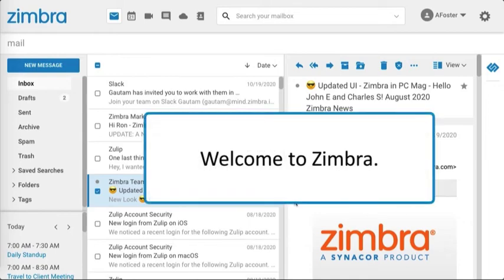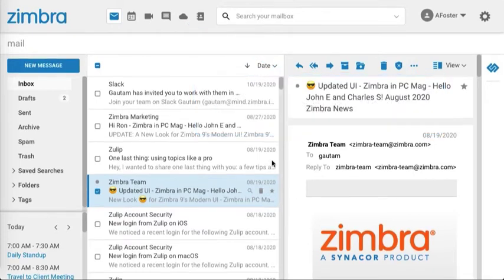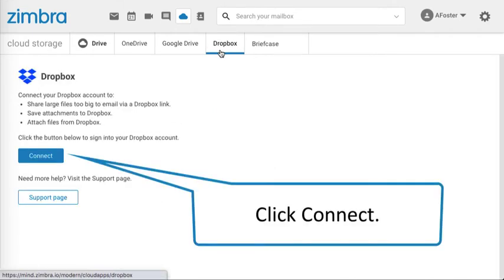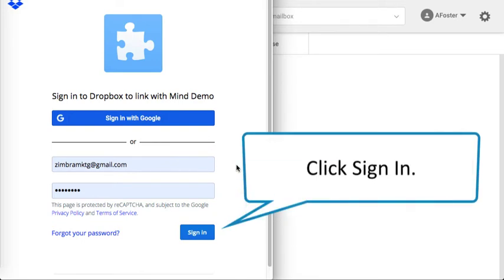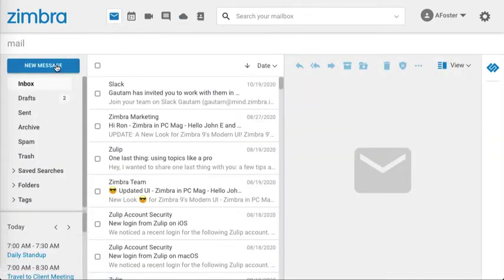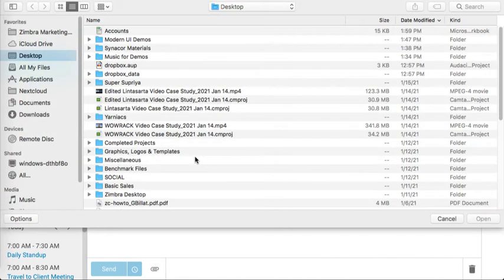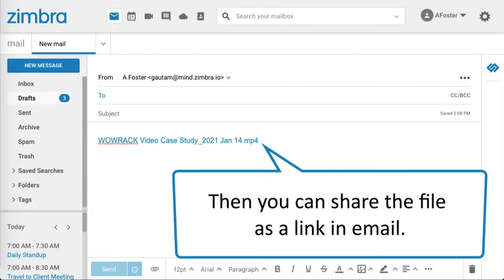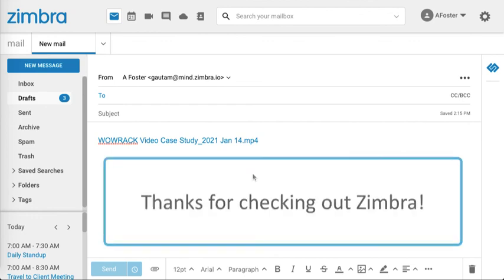Zimbra Modern UI Demo - Using Dropbox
See why Zimbra is email+++ just like Microsoft/Google but also ensures your data sovereignty with private, secure local hosting (via our worldwide partners) and on-premises options! With ...
- Video & Chat
- File sharing
- Cloud storage
- Calendars
- Doc editing
- More

This quick demo shows you how to configure Dropbox to use with your Zimbra email ... attach files from Dropbox to your Zimbra email, send links to your Dropbox account from Zimbra and more.

Zimbra is super-charged with integrations for popular apps like ...
- Zoom
- Dropbox
- Slack
- Webex
- Jitsi
- More

📥 All available right from Zimbra email, powering hundreds of millions of mailboxes worldwide for over 15 years.

🤔  Why consider Zimbra when Google and Microsoft are available? We’re glad you asked!
Google and Microsoft are so big and powerful that they can:
- Overcharge

See why Zimbra is the best alternative to Gmail, Office 365 / Microsoft 365, Outlook, Yahoo, ProtonMail, FastMail, Hotmail, Zoho, Hey, Superhuman, AOL, Thunderbird and more!